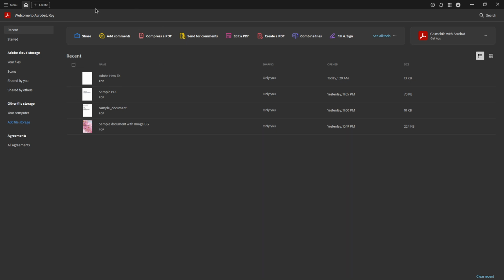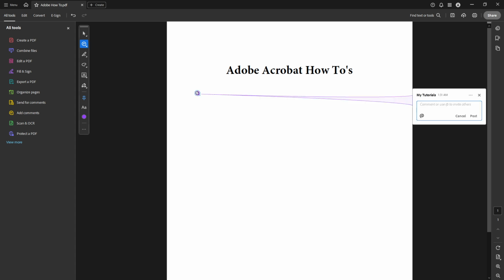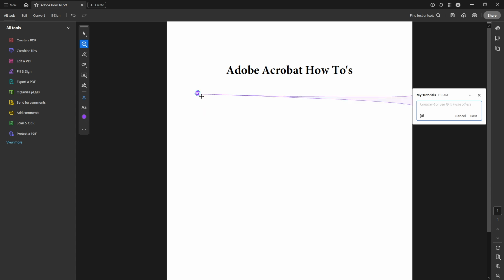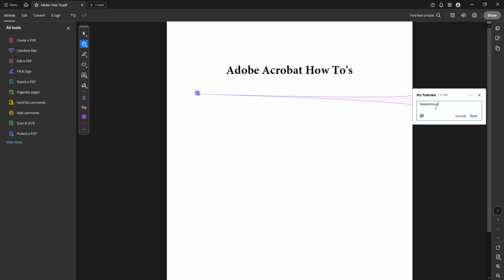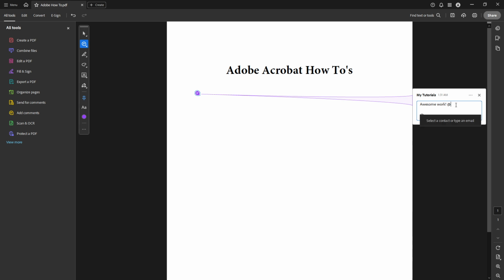How to Add Comments in PDF Using Adobe Acrobat Pro DC [2025 Full Guide]